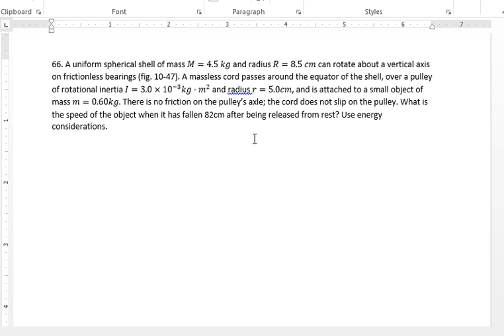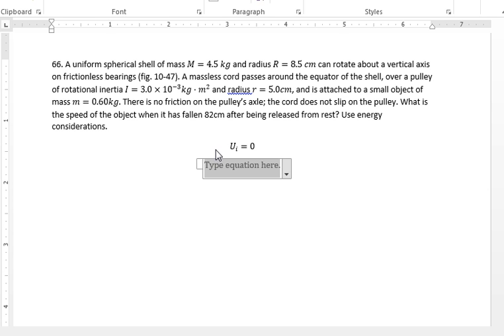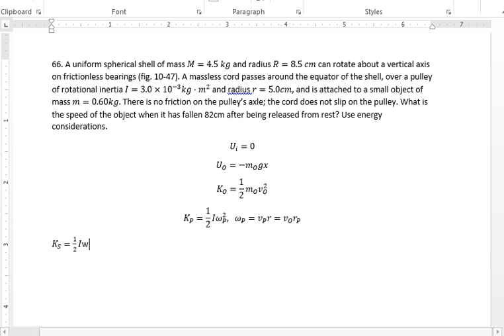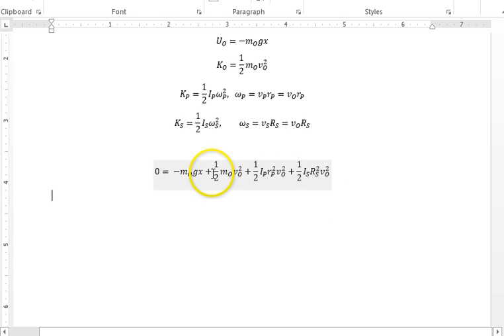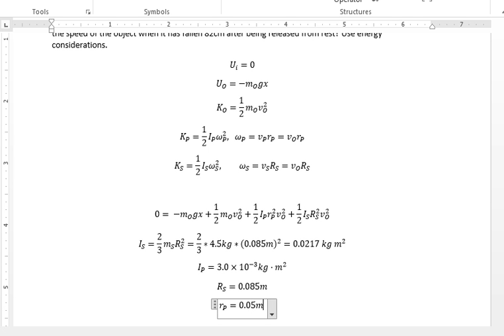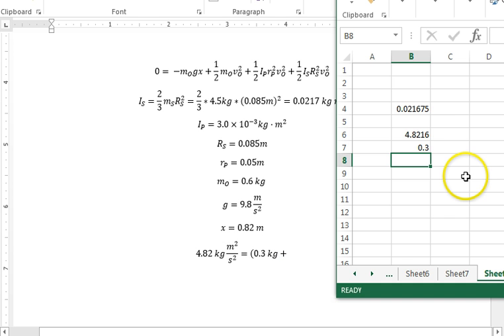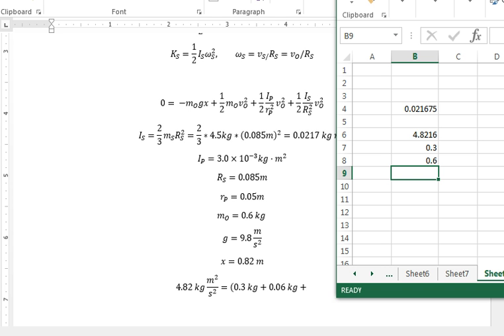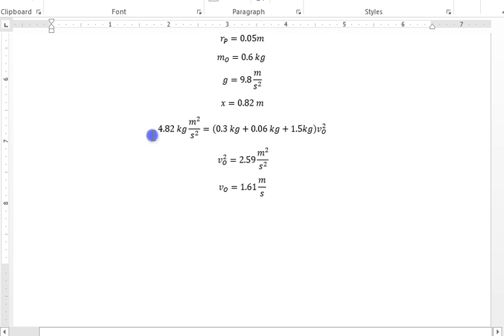DSUPHY231 Chapter 10 Problem 66